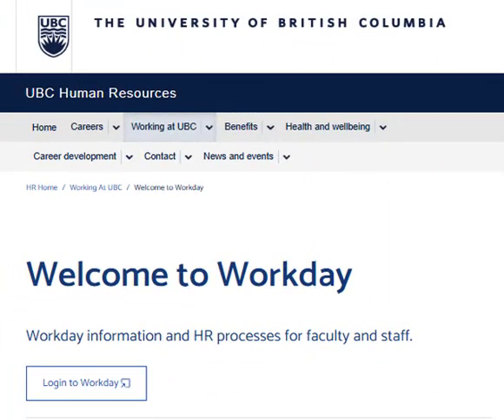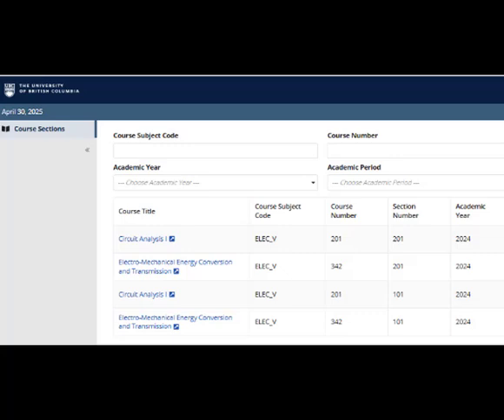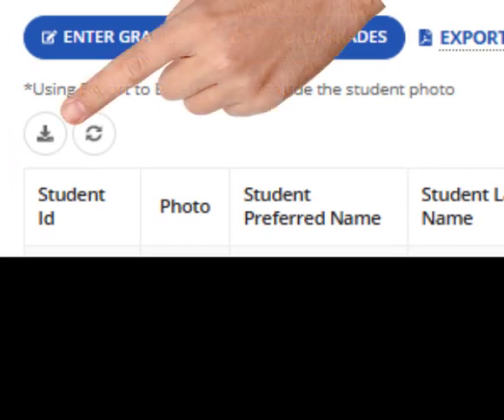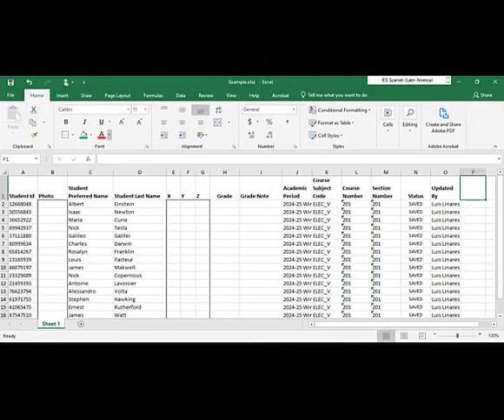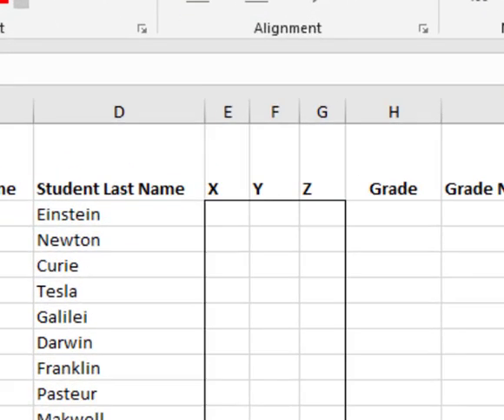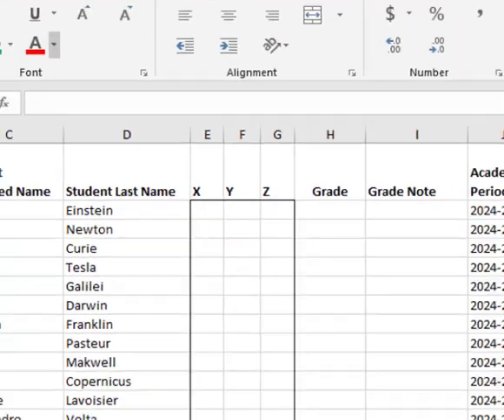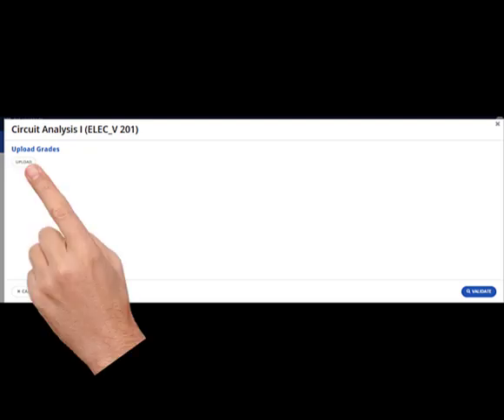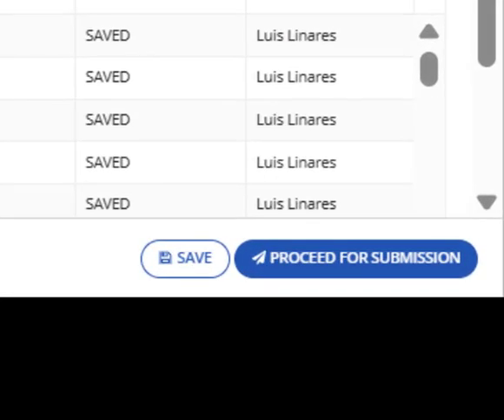How to upload grades to Workday at UBC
I put together this short video at the request of two of my colleagues.  I am making it public in case it may be useful to somebody else.

I seem to be running a cold, and my voice shows it. But time is of the essence, so here it is.